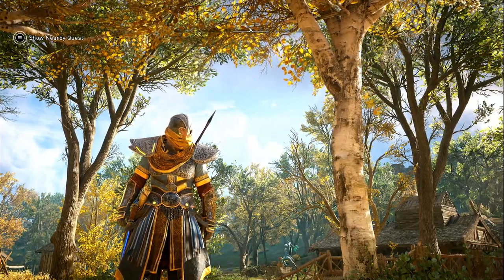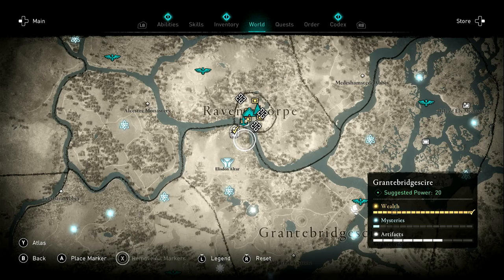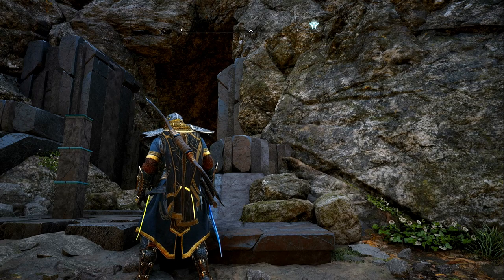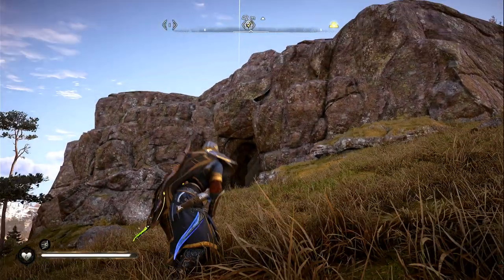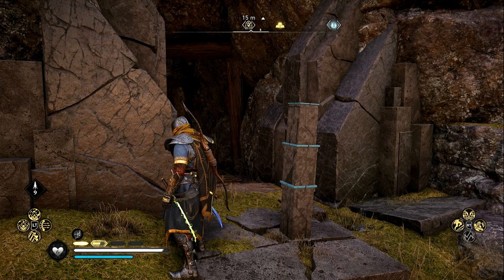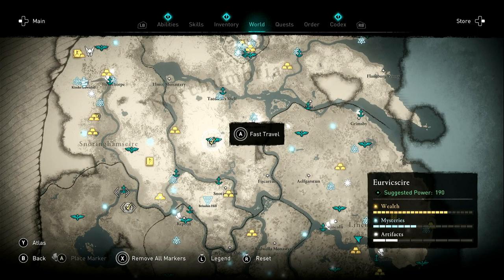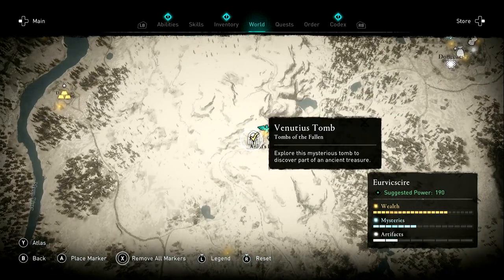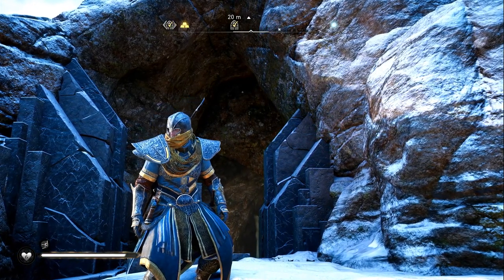AC Valhalla - How to find the FALLEN HERO ARMOR SET - All Tombs of the Fallen Locations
This video features a guide on how to find the FALLEN HERO ARMOR SET and all the locations for the Tombs of the Fallen in AC Valhalla